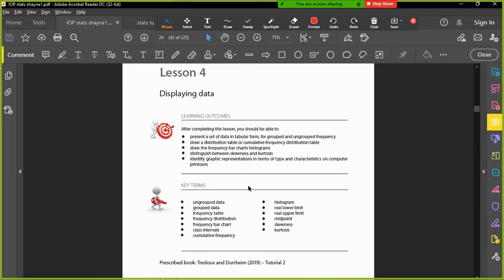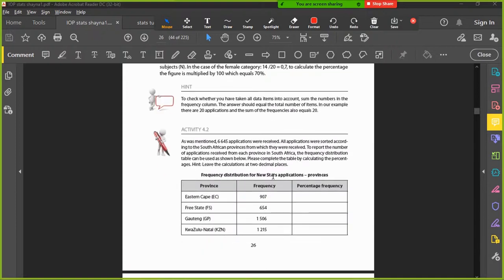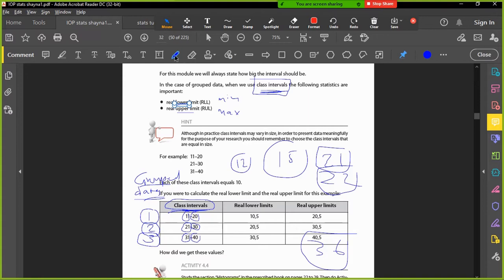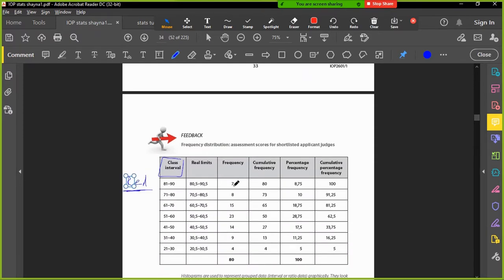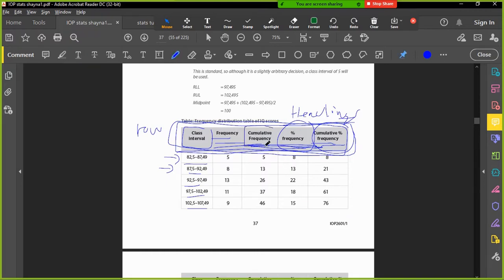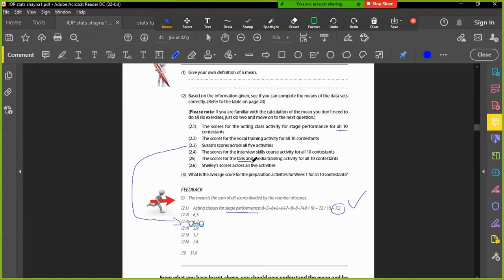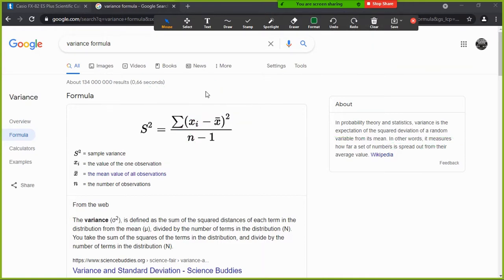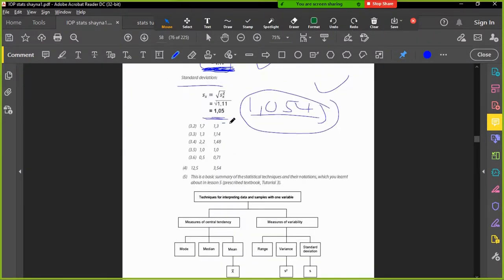Stats basics lesson for IOP2601 mean, mode, median, graphs, standard deviation, variance, range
Stats basics private lesson IOP2601 mean mode median graphs standard deviation variance range